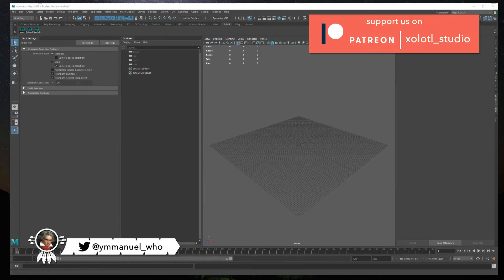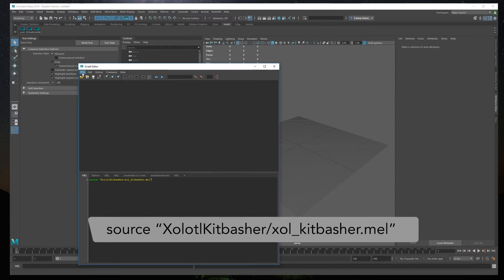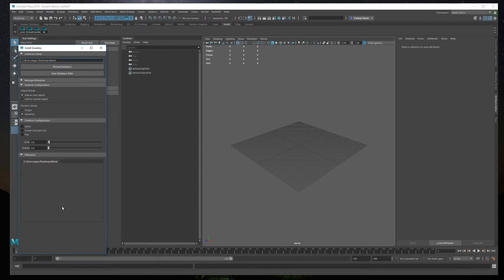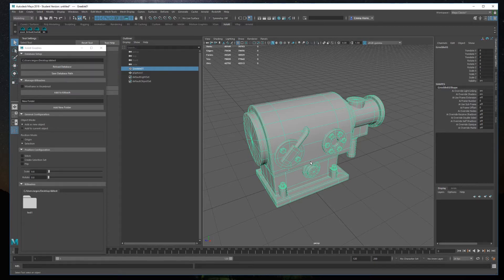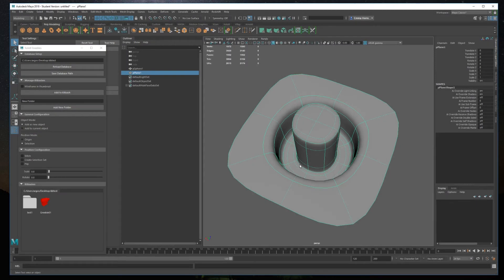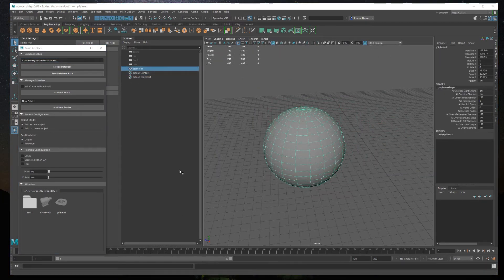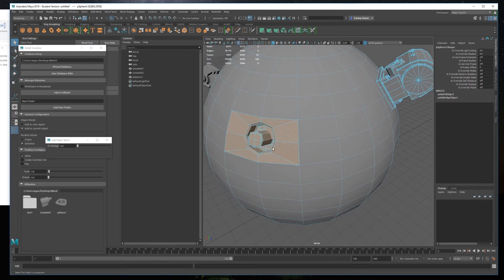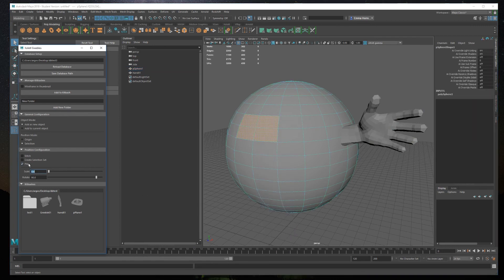[MAYA] Kit basher plug-in Installation & Use Guide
The Xolotl Kit Basher it the updated version of the original Hedgehog Connect plugin. This updated version is fully integrated and native with Autodesk Maya, and is compatible with Maya and Maya LT 2017+.

In this release you can create your "own database" of kit bashing kits  and elements, organize them in folders, color code them and easily add them to your scene without the need of importing full kits into your scene.

0:14 Installing the Kit Basher plugin
0:53 Using the Kit Basher plugin
1:28 Creating Folders and Meshes
1:50 Creating a floater kit bash element
2:29 Creating a stitcher kit bash element
2:48 Adding meshes to a scene

FEATURES
- Compatibility with Maya & Maya LT 2017+
-  Integrated File browser navigation
- Add your own meshes with automatically generated thumbnails
- Keep your scene light and clean by only adding what you are using
- Easily set the position, rotation and scaling while kit bashing
- Add kit elements as new objects or append them to existing ones
- Use kit bash pieces as floaters or stitched meshes
- Bridge geometry even with non equal number of edges
- Mac and Windows compatibility
- UV’s support